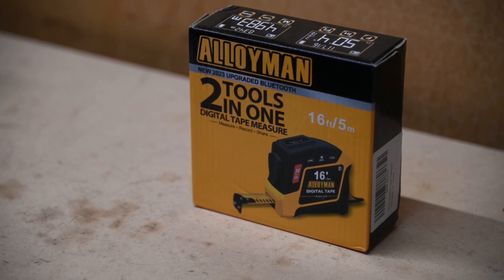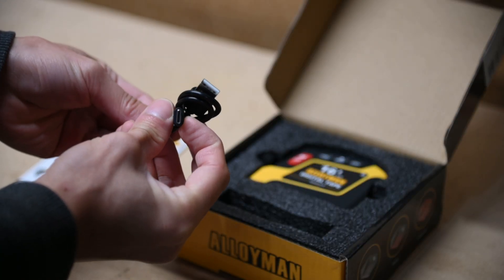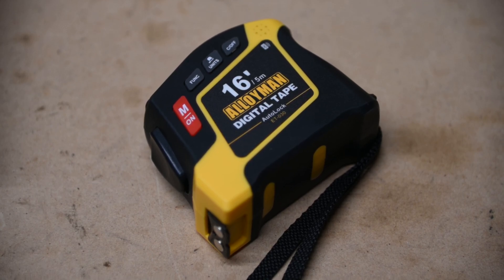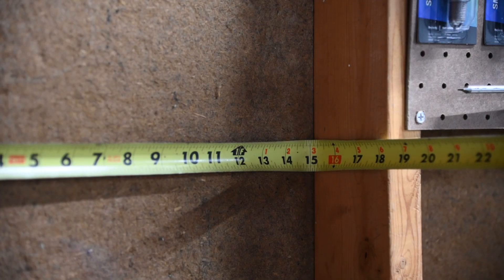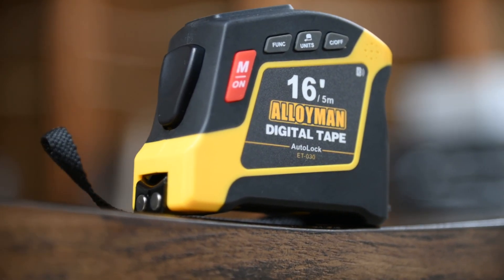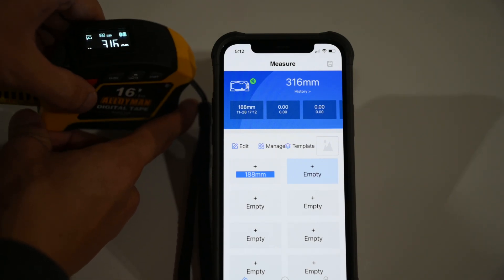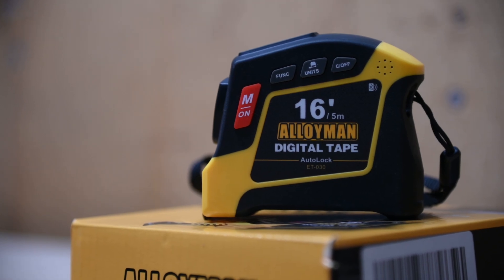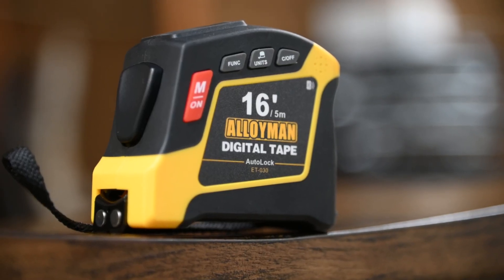Tape Measures Are Smart Now? Alloyman Digital Tape Measure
Checkout this smart digital tape measure from Alloyman! It features an OLED display along with bluetooth capabilities for the TrySomeMeasure app to log measurement data in order to record and share. This makes a great gift for the DIY.

0:00 Intro
0:41 Unboxing
1:03 Closer Look
1:49 Weight
2:08 Testing
3:20 TrySomeMeasure (EasyMeasurement) App Setup
4:53 Conclusion